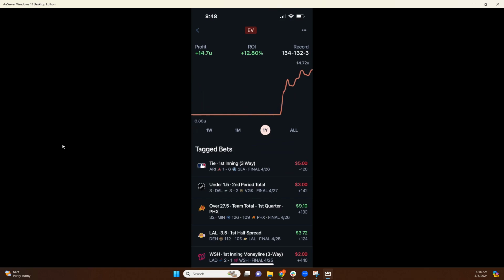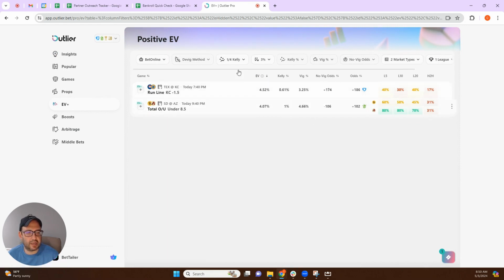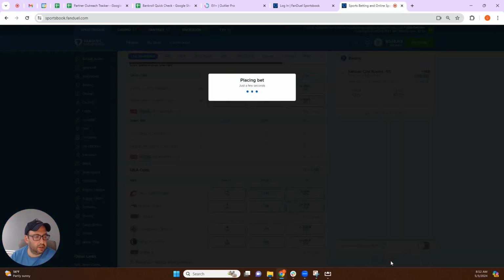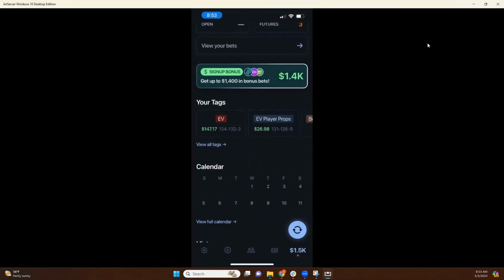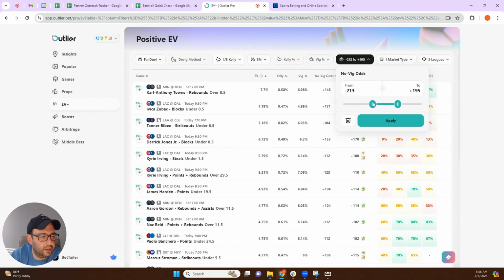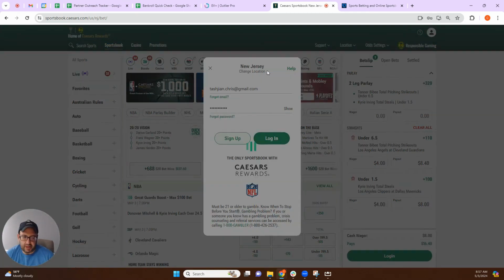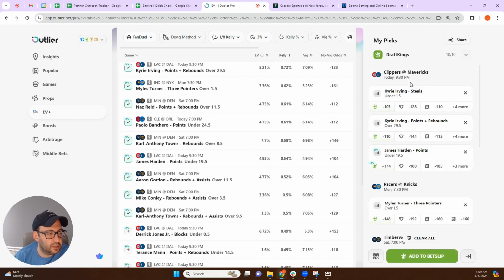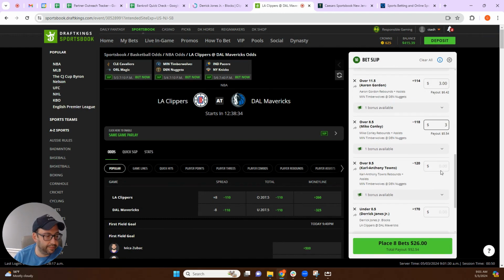Finding Positive EV Bets for Today | Friday May 3rd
Hey everyone! In this video, I provide an update on our +EV betting strategy.

We'll discuss our current performance, which shows a slight increase on the week and a positive trend on the year.

I also explain how we track different types of bets separately and share some insights on our bankroll management. Throughout the video, I go through the process of discovering and placing bets, highlighting important factors like Kelly percentage and odds.